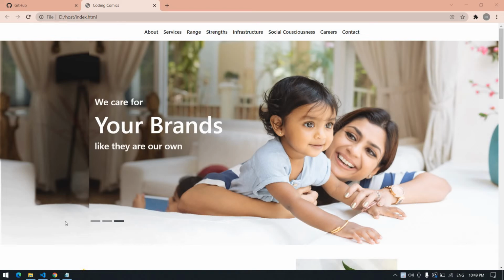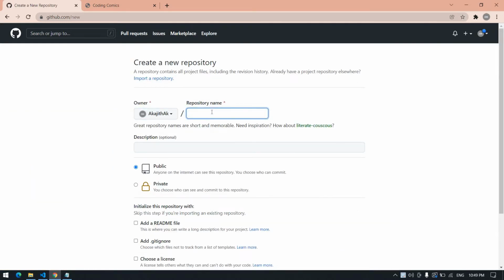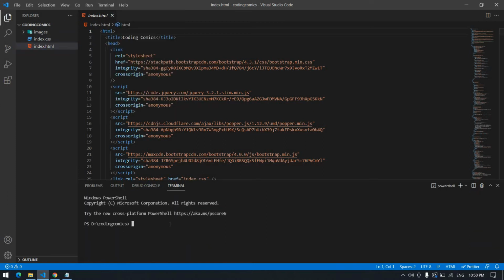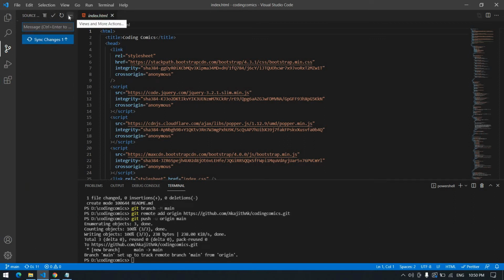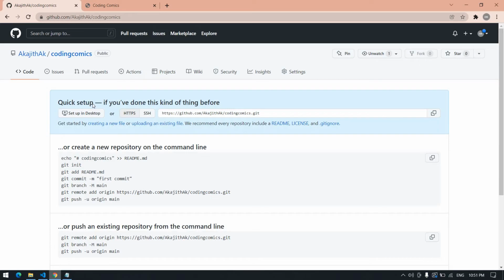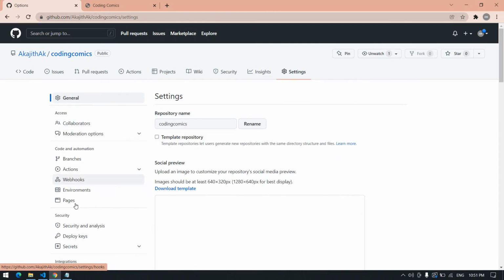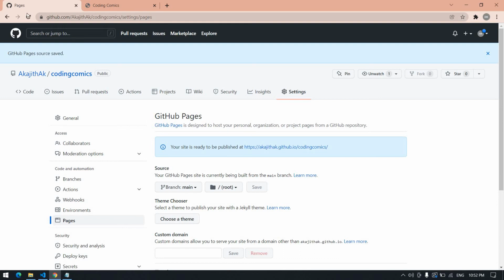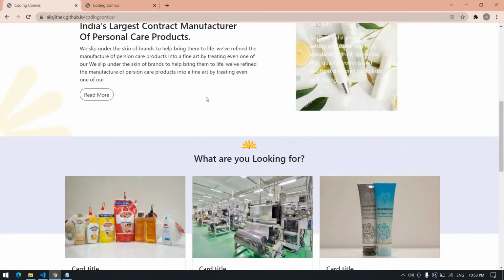Host static website for free on github || github pages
How to host website for free on github. Then explained how to create new repository in github and how to push code in gitbhub.